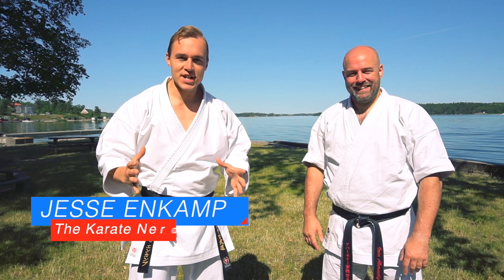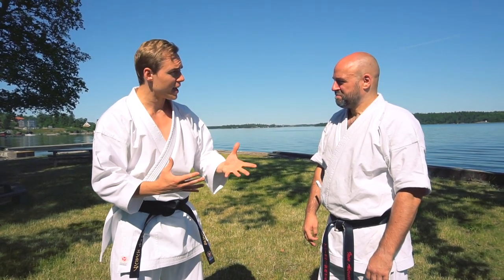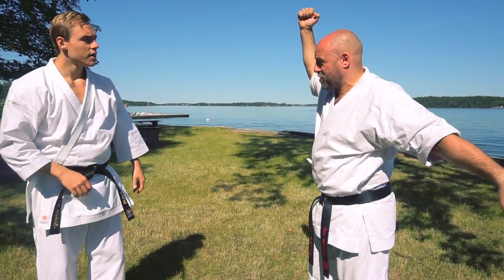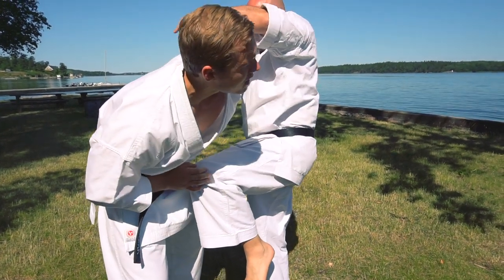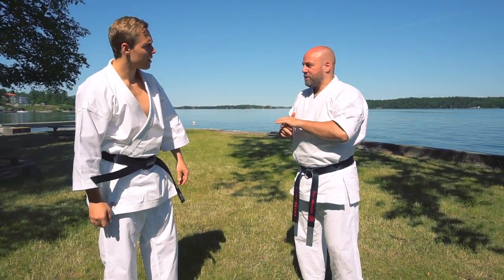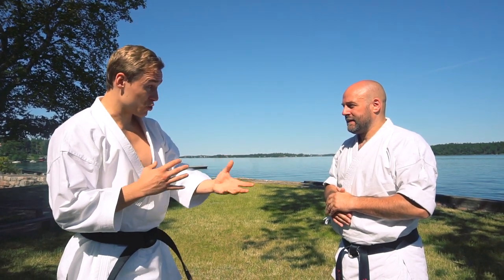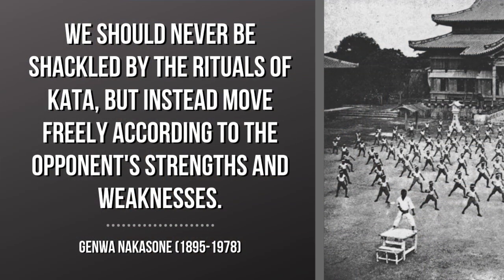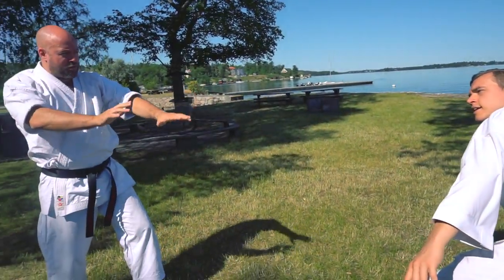GANKAKU (Chinto) Kata BUNKAI by Iain Abernethy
Learn practical bunkai for kata Gankaku / Chinto from Iain Abernethy and Jesse Enkamp (The Karate Nerd) for Shotokan, Wado-ryu, Shito Ryu and Okinawa Karate styles. This tutorial teaches you how to use kata techniques for a real fight, even when the movements seem weird or impractical. The bunkai also reveals a secret principle of adaptability - known as 'henka' waza in Japanese or 'hindi' in the Okinawan language. Plus, you'll also learn kata's hidden tactics for variability (plan A, B, C) according to Iain Abernethy. to learn more cool Karate stuff. @practicalkatabunkai